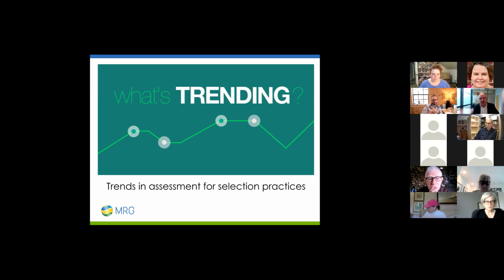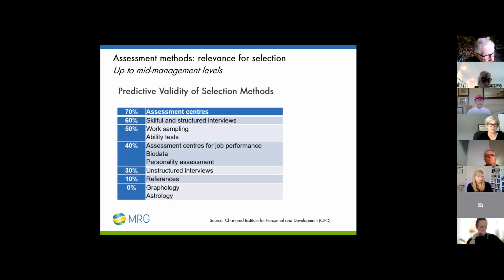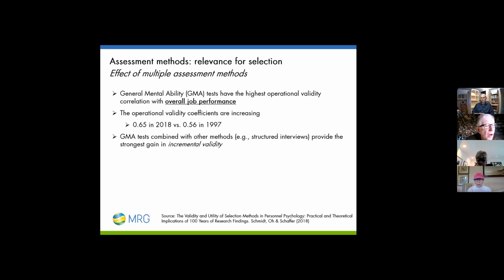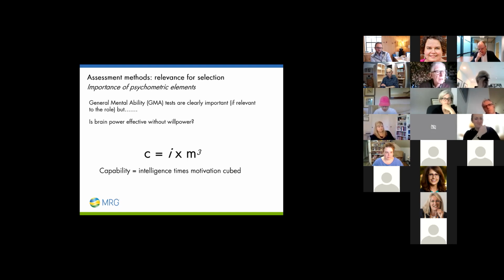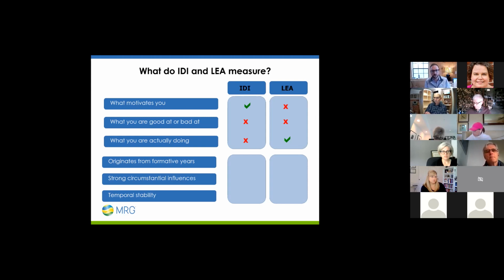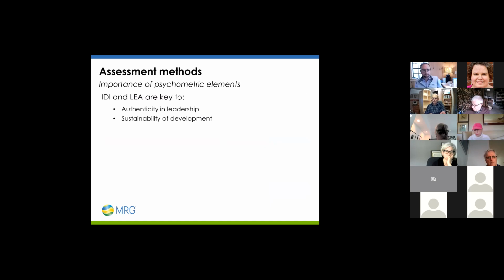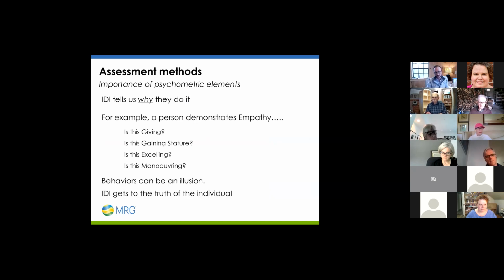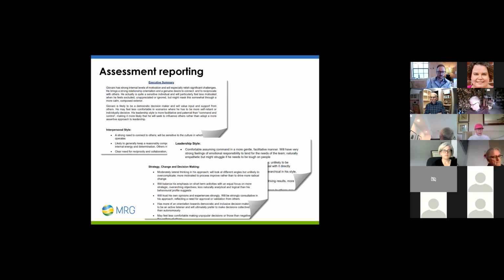MRG Workshop Using LEA and IDI for Selection presentation only